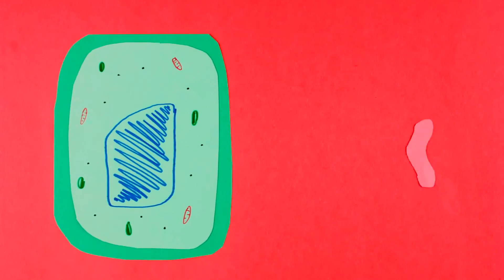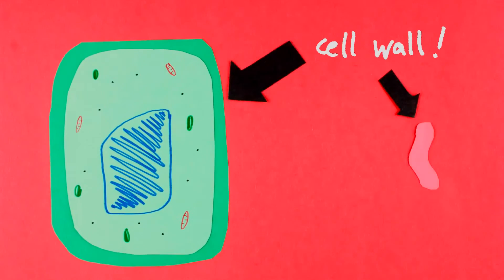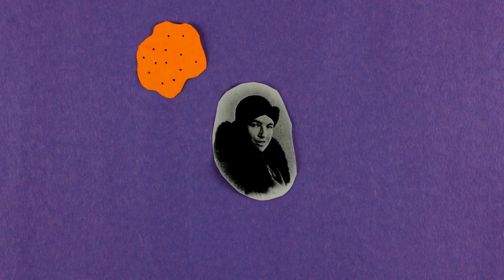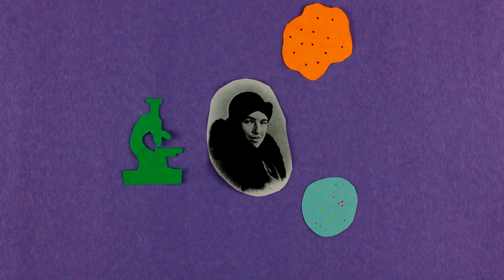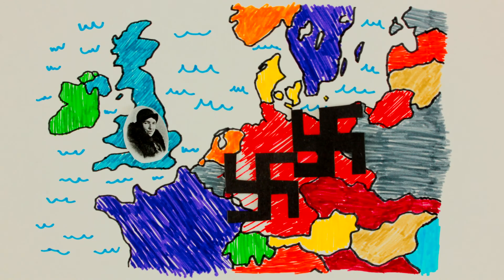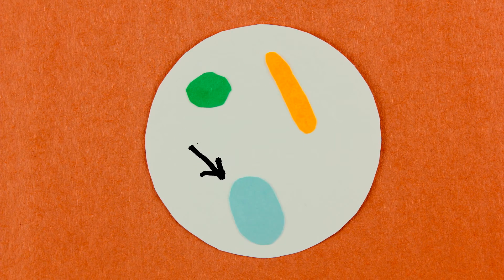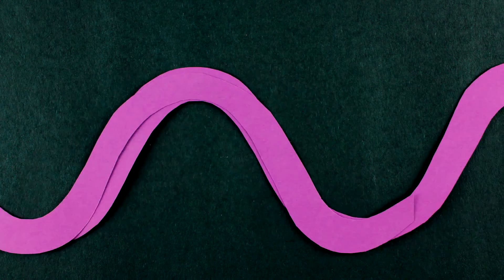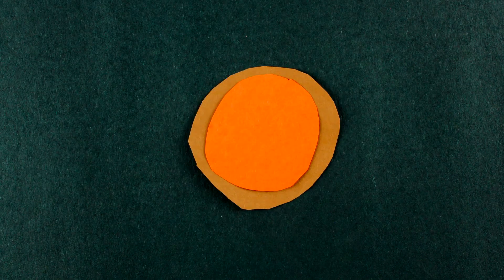מהם חיידקים ? ומהם חיידקי סוג -L ?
What are L-Form Bacteria?

Why are some bacteria born without cell walls?